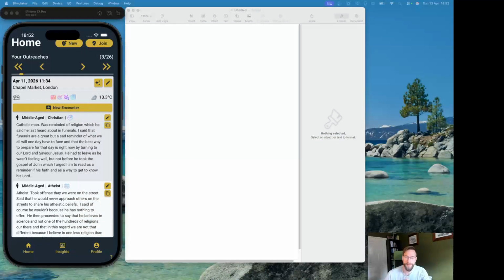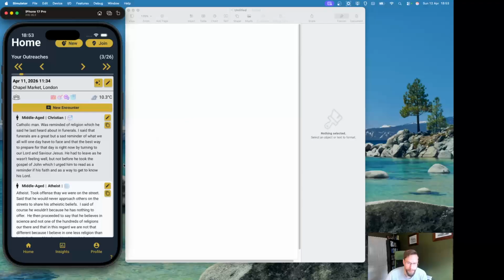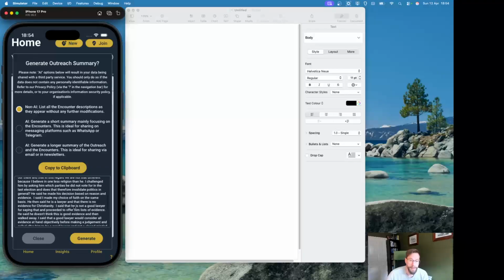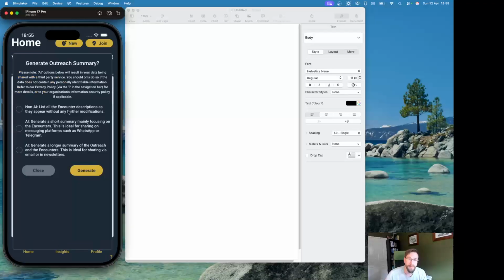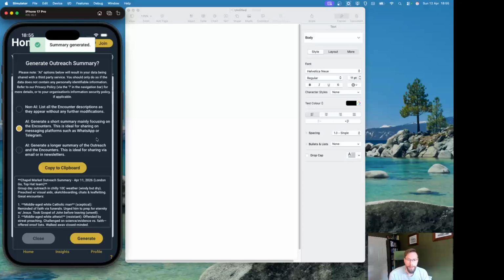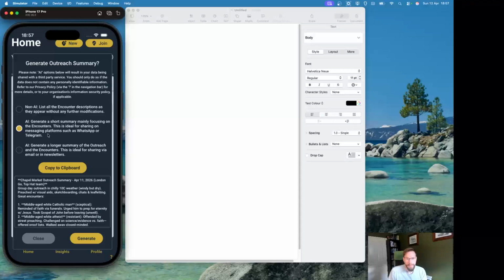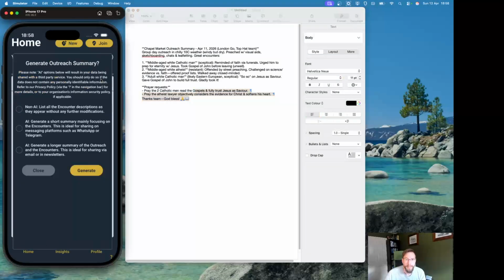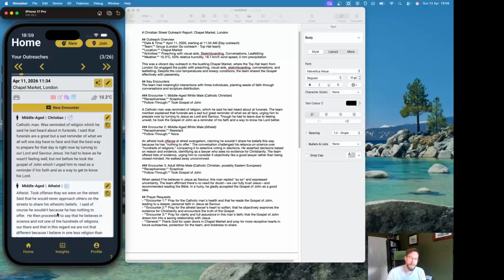Demo: Sharing Outreach and Encounter information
This video demonstrates how you can share Outreach and Encounter information recorded in WotsApp with other apps. The demo covers both the AI and non-AI options provided in the app.

For any questions leave a comment or send an email to support @ wotsapp.org